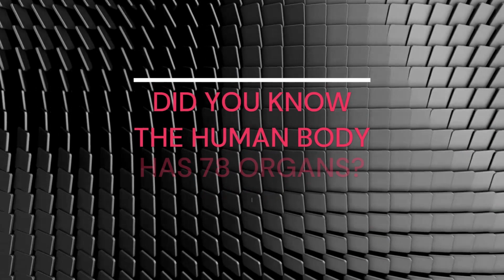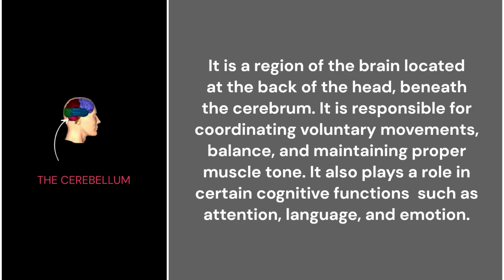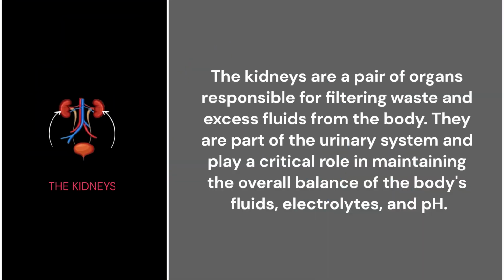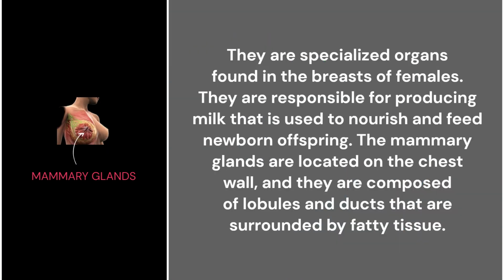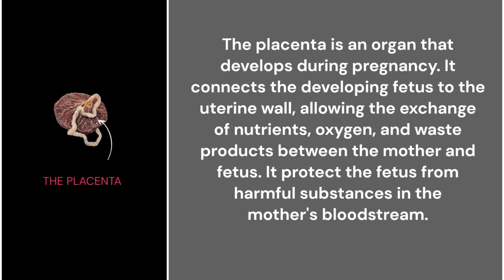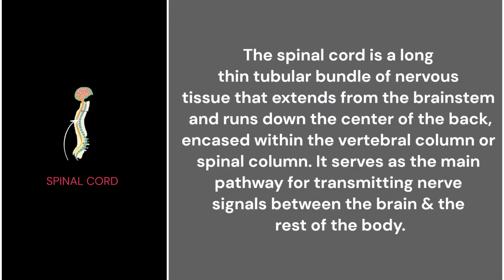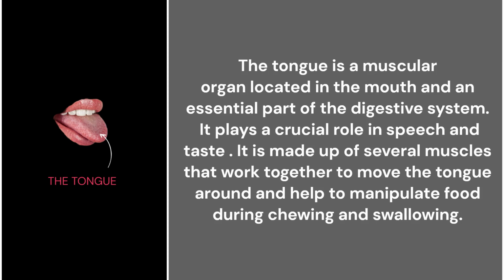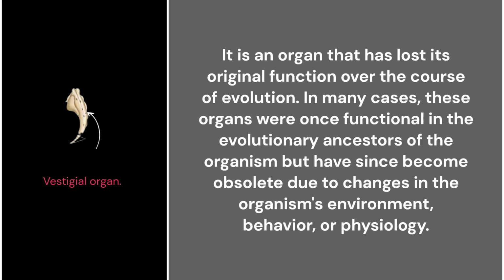The Fascinating World of the 78 Organs Inside Your Body - Full Video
It is Imperative to know the 78 human organs and their functions so one can maintain good health, diagnosing and treating medical conditions, and making informed decisions about one's health and wellness.

👇 DISCOVER AN EDUCATIVE TREASURE TROVE OF VALUABLE INFORMATION 👇

✅ Start A Side Hustle That Brings In Extra Cash From Home.

✅ Get The Home Doctor:
      A 304 Page Doctor Written Book: Practical Medicine for Every Household
      Over 300 pages filled with practical Medical tips for Every Household

✅ 1K PROFIT PARTNERSHIP:
      BEST WAY To Generates $500 to $1,000 commissions every day.

✅ Nuubu Detox Patch: Natural Body Toxin Removal.
     Nuubu foot patch are known for their ability to remove accumulating harmful elements from
     your   body, which can greatly improve your sense of wellbeing!

👇 DON'T MISS THE CHANCE TO ACCESS FREE, YET HIGHLY VALUABLE INSIGHTS 👇
   Your journey to success begins with free but valuable tools.

✅ HOW TO START AND RUN A BUSINESS AT HOME